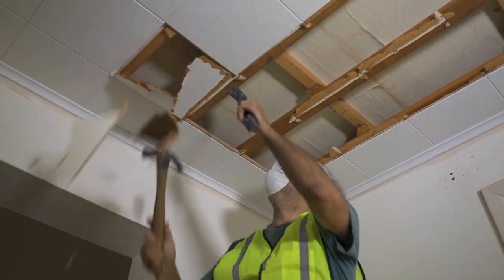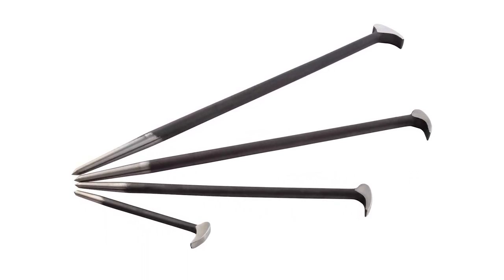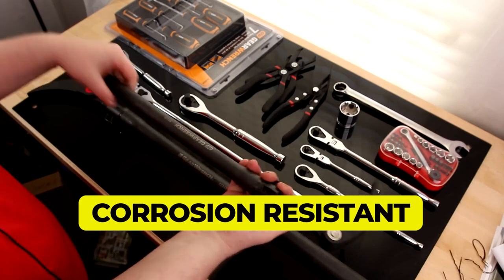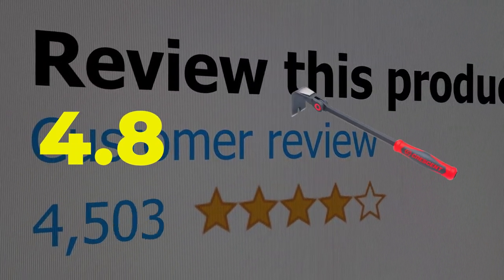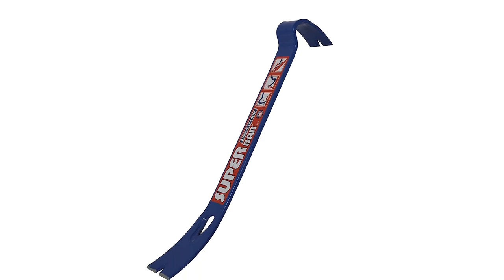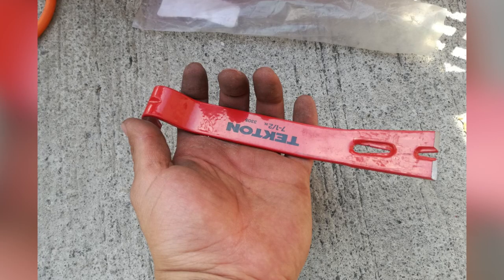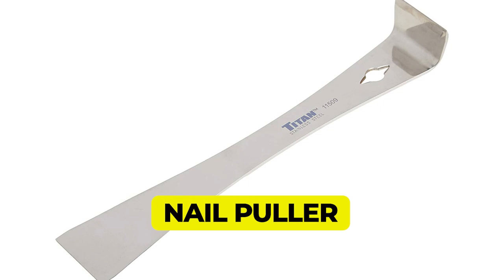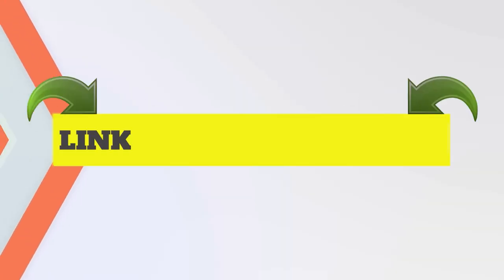Top 7 Pry Bar Review On 2023!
I've reviewed all 7 of the Pry Bar products I currently own, and here's what I think about them. What do you think?